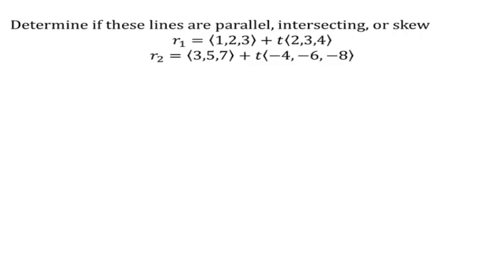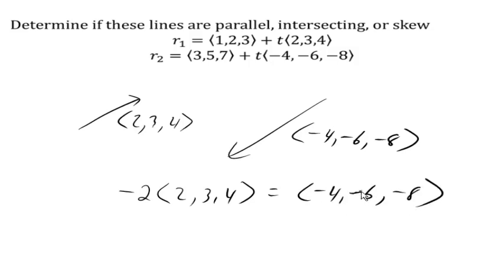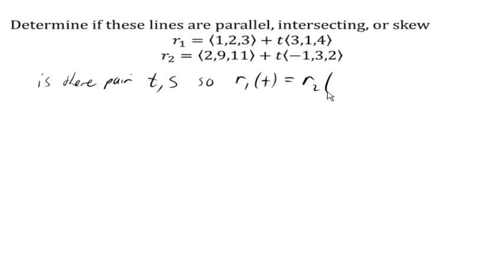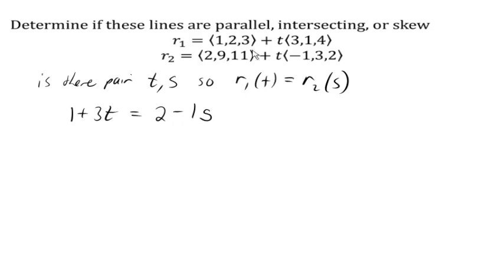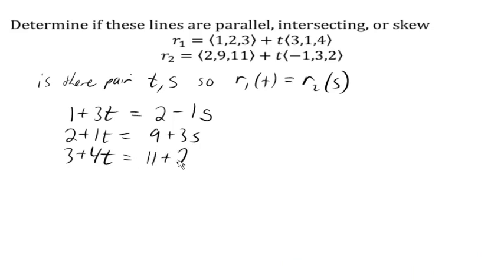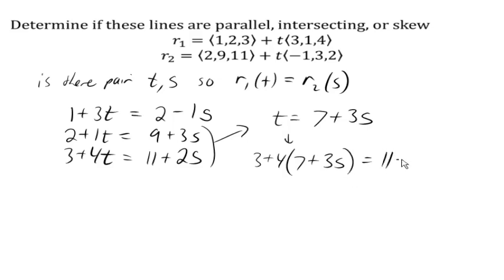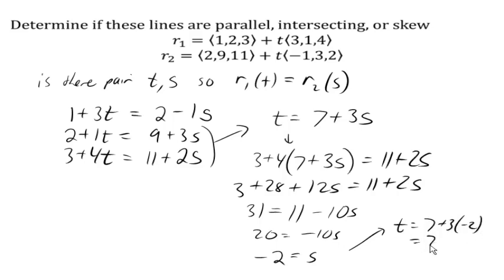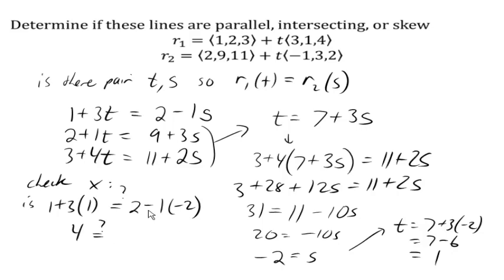Determine if lines are parallel, intersecting, or skew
Determine if two 3D lines are parallel, intersecting, or skew